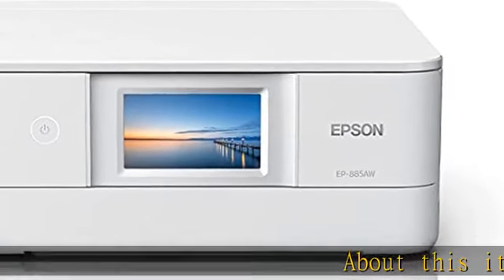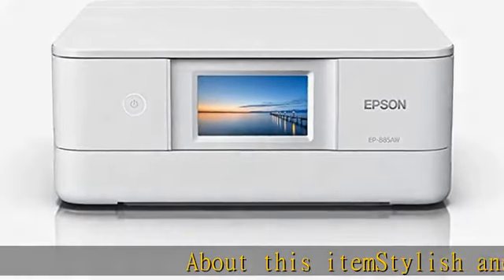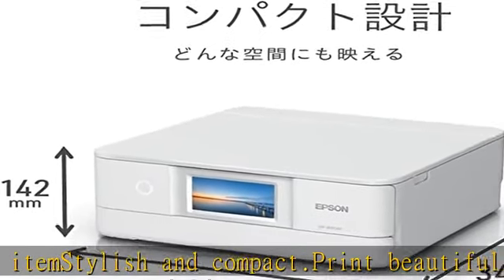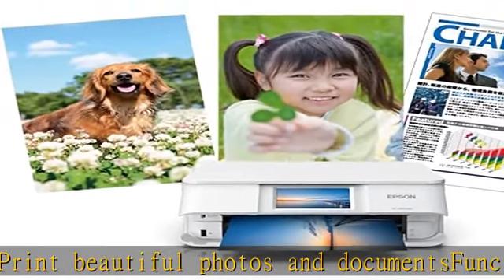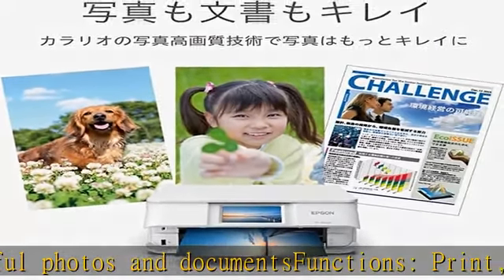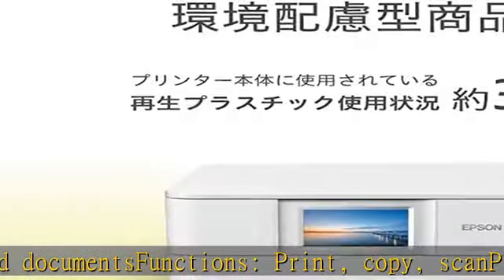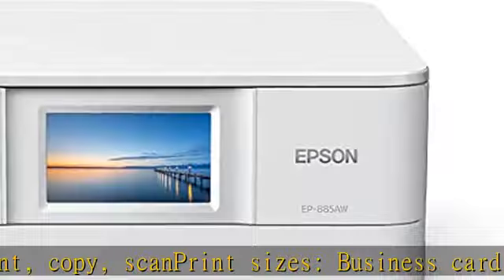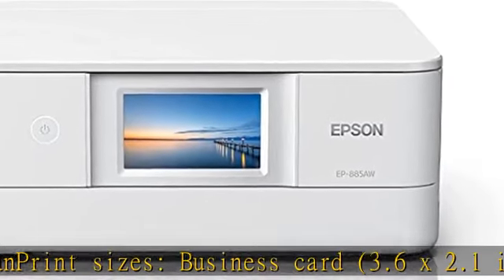エプソン プリンター A4インクジェット複合機 カラリオ EP-885AW ホワイト(白) 中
Victor ビクター　JVC　UX-QX1-W パールホワイト　マイクロコンポーネントMDシステム　（CD/MD/カセットコンポ）（本体CA-UXQX1-WとスピーカーSP-UXQX1-Wのセット）